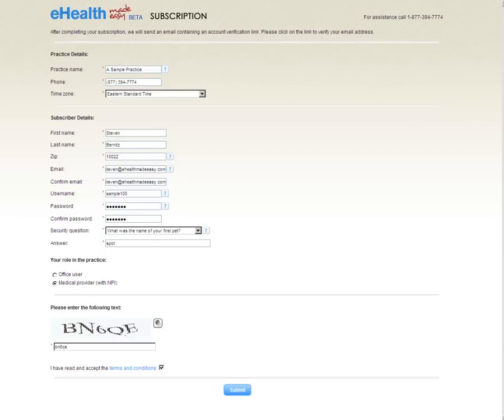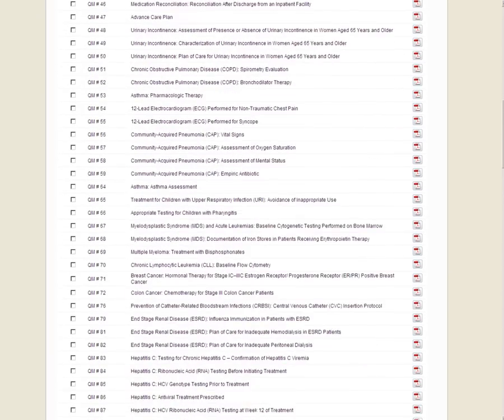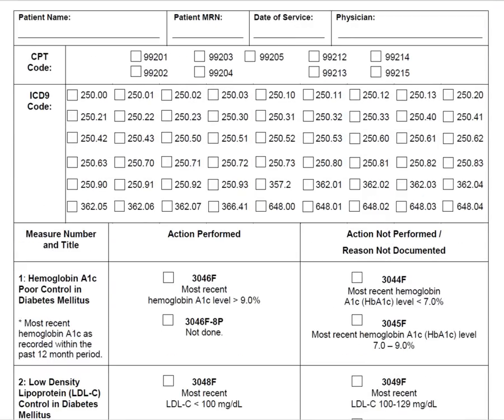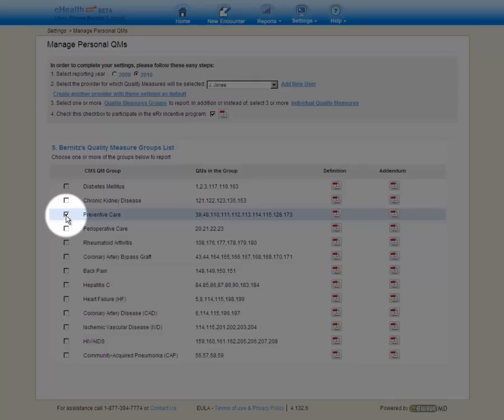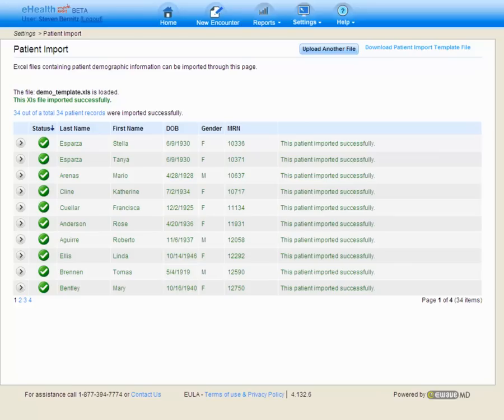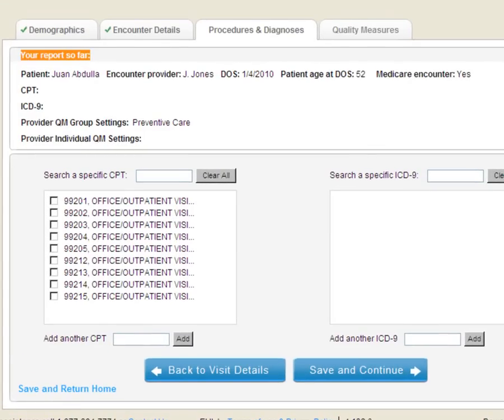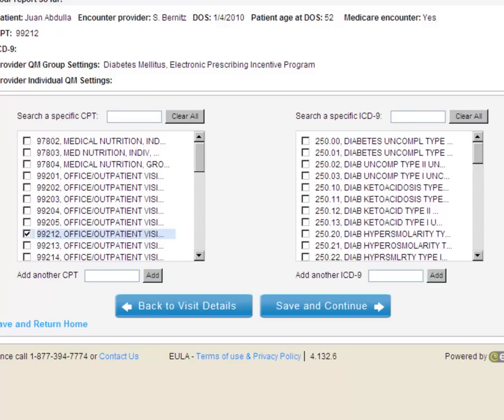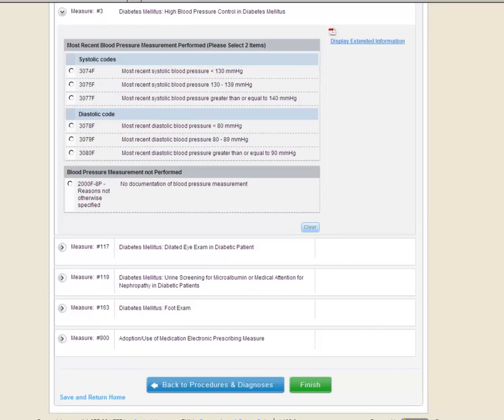eHealth Made Easy PQRI registry walk-through Part1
Detailed walk-through of eHealth Made Easy online CMS certified PQRI registry.